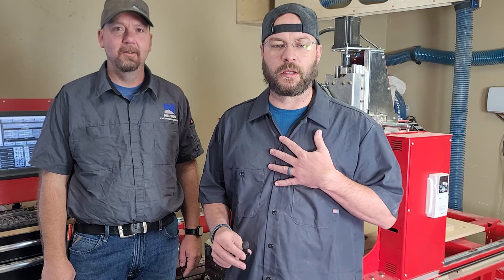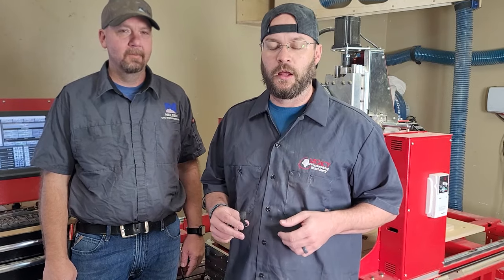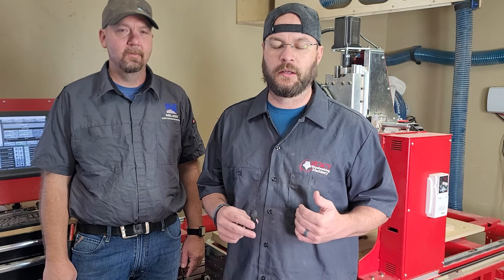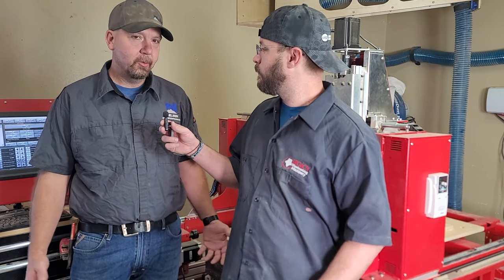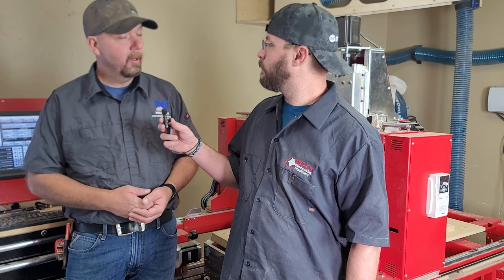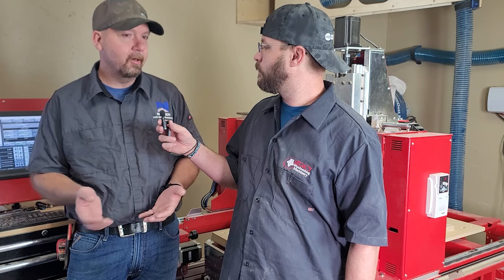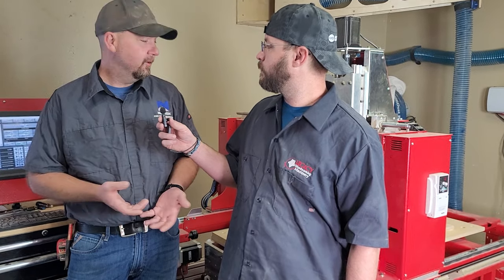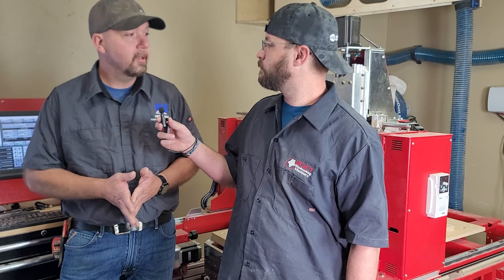The Rocking Chair Part 1 The Rocker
This past summer we took part of a conference where teachers came together to build rocking chairs on the Maverick CNC systems.  We have teamed up with the host, Blake Nielson to put together a series of videos on this project!

To get more information on the dust boot in the video please

Follow along with the project with your own set of plans